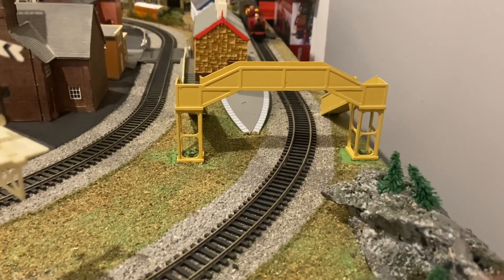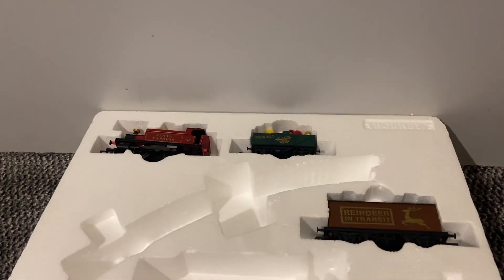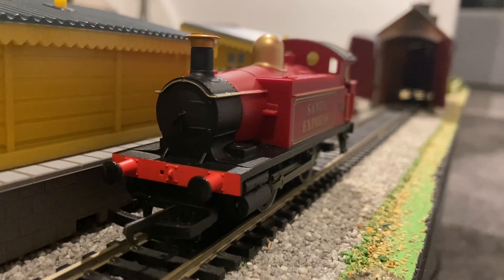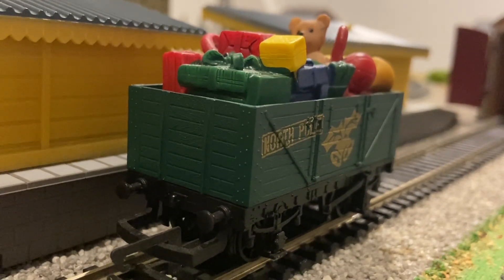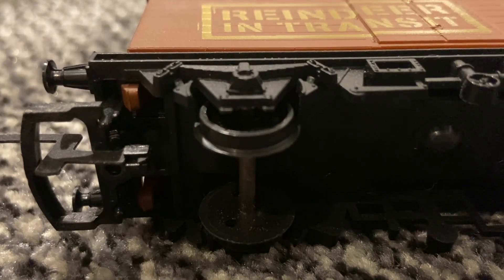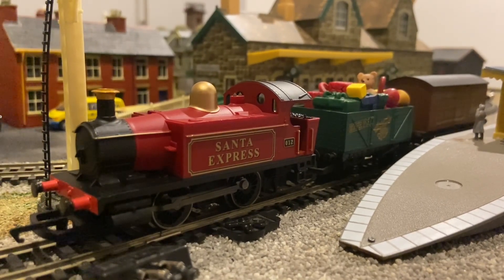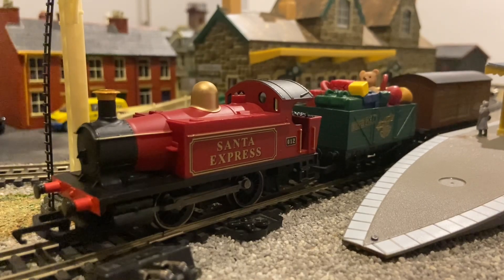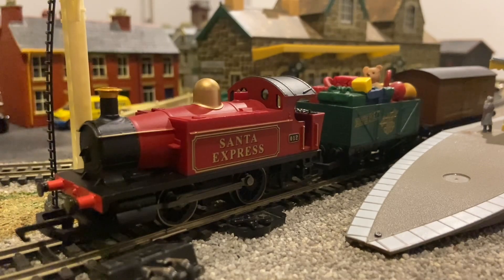A Short Review of The Hornby R1185 Santa’s Express Train Set